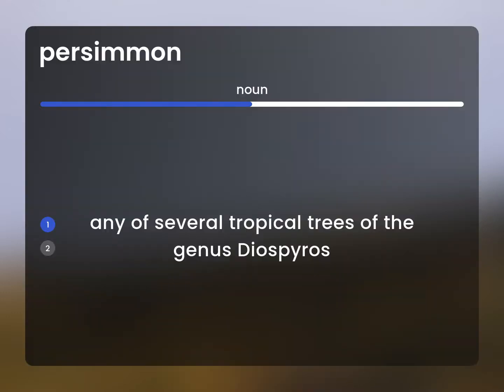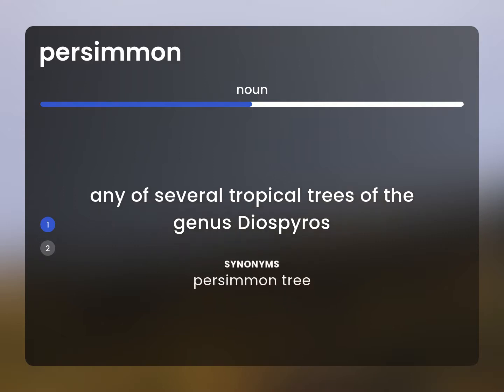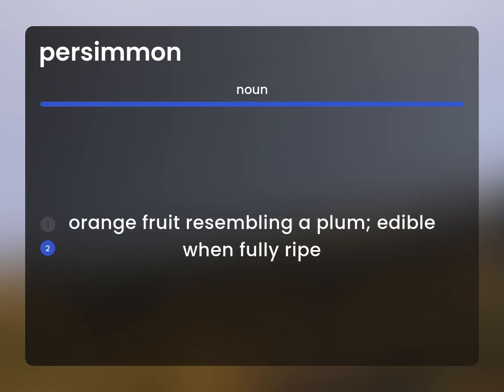Persimmon — definition of PERSIMMON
PERSIMMON meaning

Susan Miller (2023, June 28.) What is Persimmon meaning?